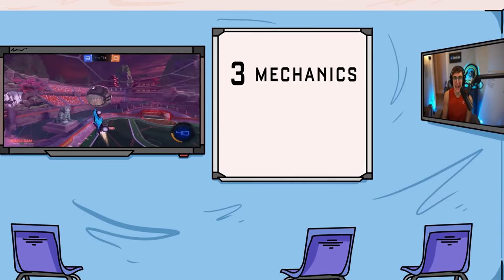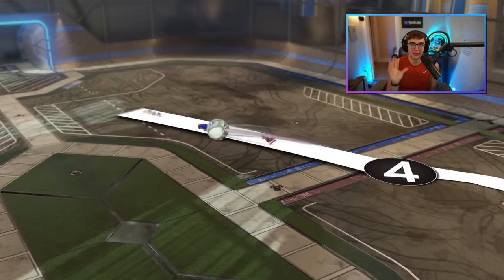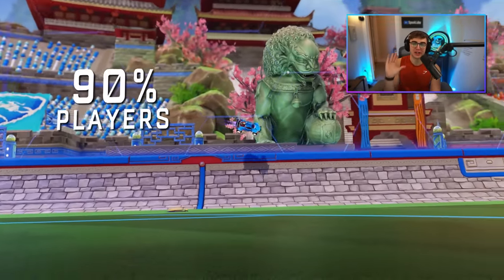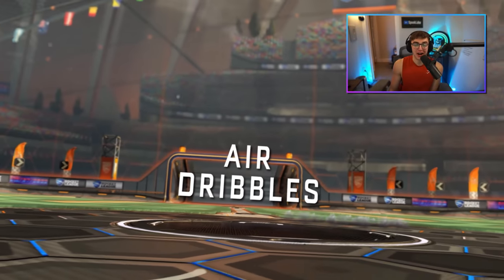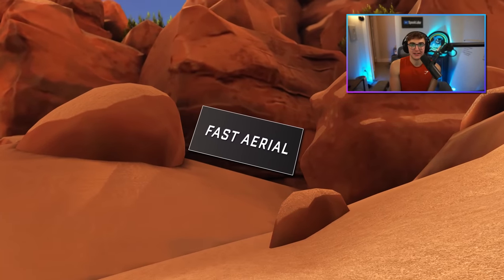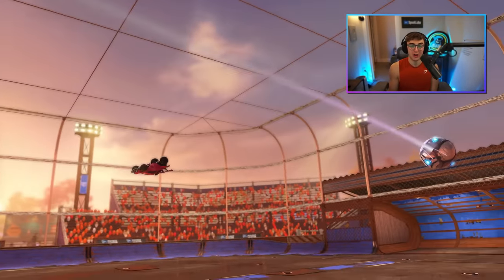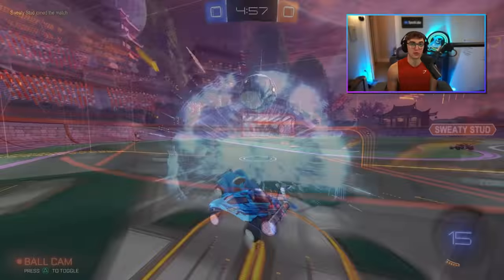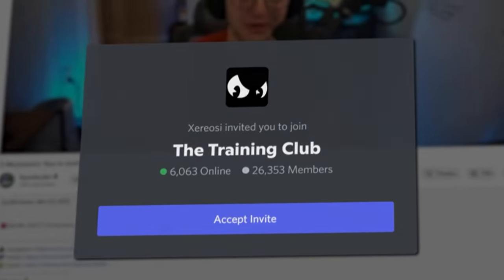3 Mechanics You're Using WRONG in Rocket League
3 Mechanics You're Using WRONG in Rocket League
In this 2 minute tutorial, I go over 3 popular mechanics you're (probably) using wrong and why.
👇My Gear 👇
🎵🔌Where I Get My Music:
🎞️Edited By: Xereosi
⏱️Timestamps:
Intro - 0:00
Mechanic 1 - 0:05
Mechanic 2 - 0:46
Mechanic 3 - 1:27
Outro - 2:21
Thanks for reading :)
- SpookLuke 👋